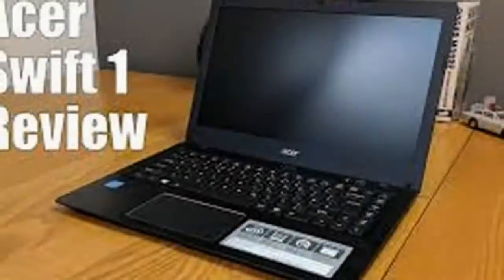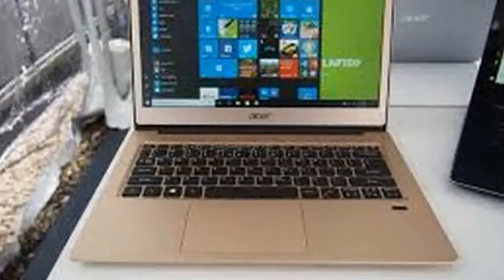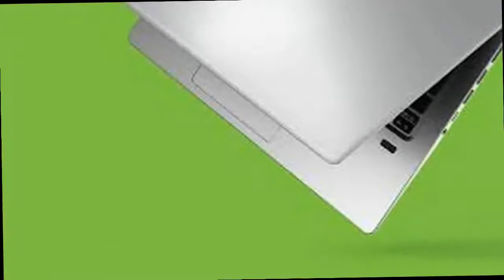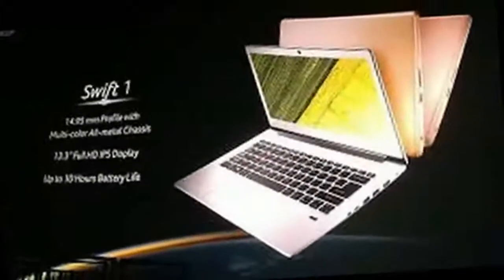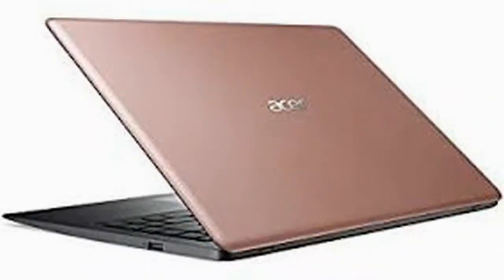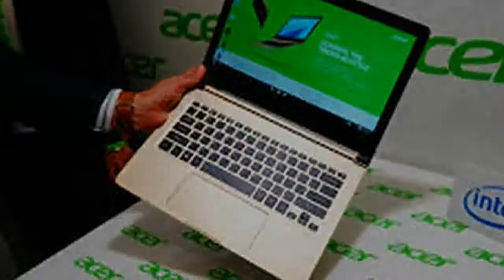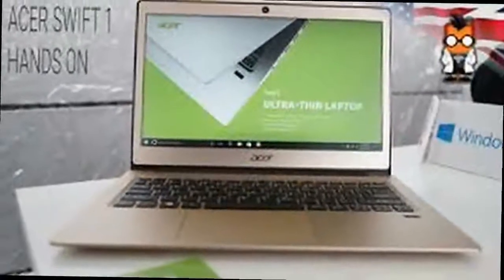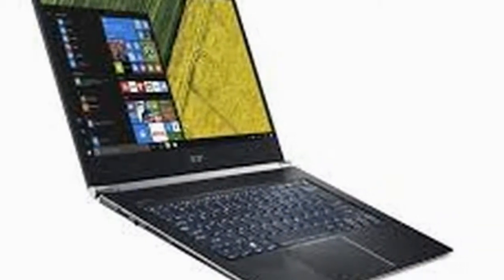HOT NEWS Acer Swift 1 review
This is a great laptop for anyone that tends to take their computing at a leisurely pace, but that doesn’t want to compromise on design and screen quality. If you mainly use a laptop for typing, watching video and checking email, it’s ideal.

If you’re more of a power user that likes to have half a dozen browser tabs open at once, while flicking back and forth to your email, having Spotify running in the background and just generally being a little busier, then the sluggishness of the Swift 1 will prove a

frustration. You’ll have to bite the bullet and spend a little more for a machine running a Core i3 processor and an SSD.